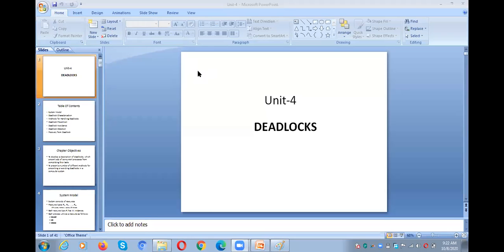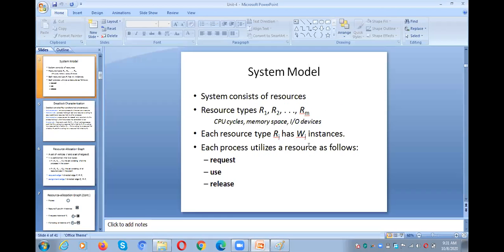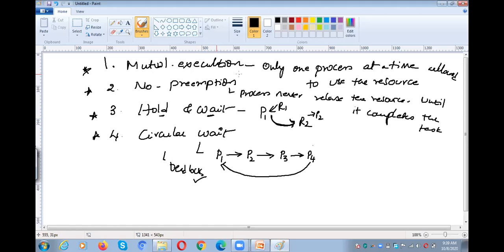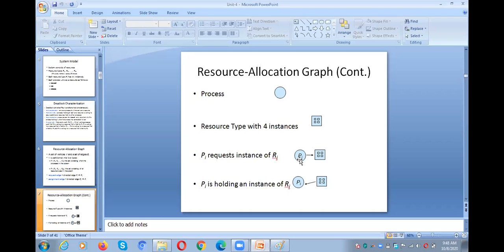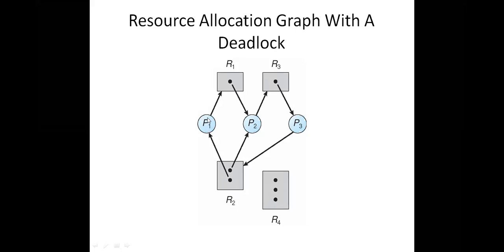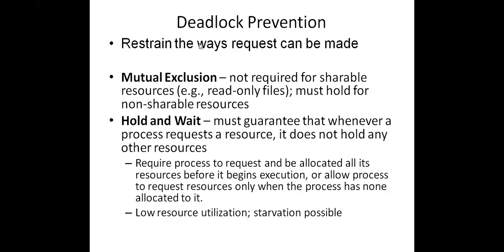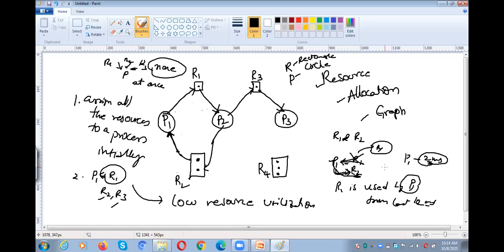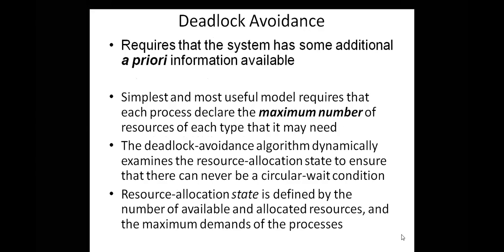OPERATING SYSTEMS LECTURE -32